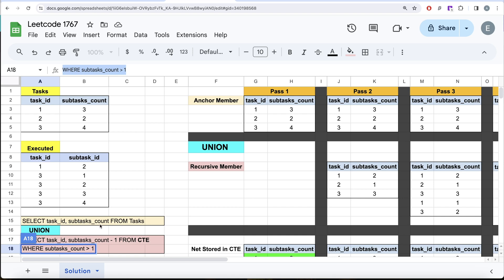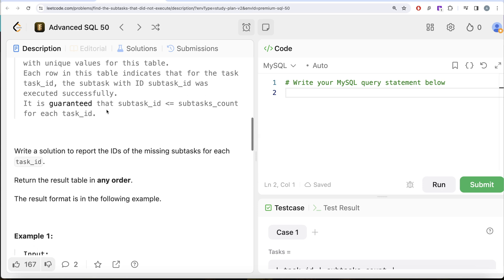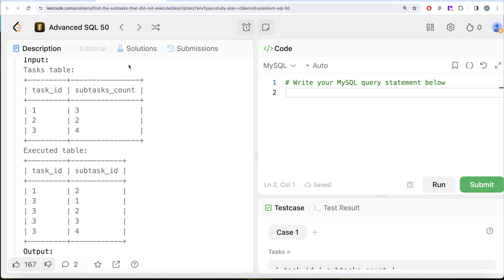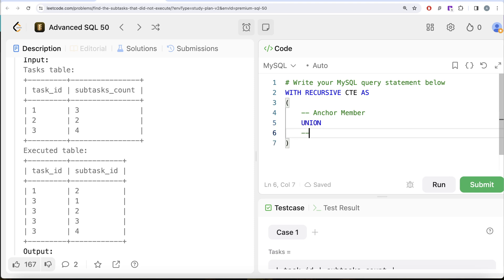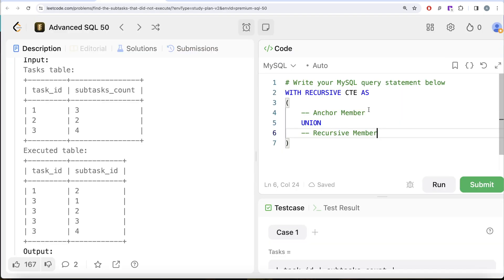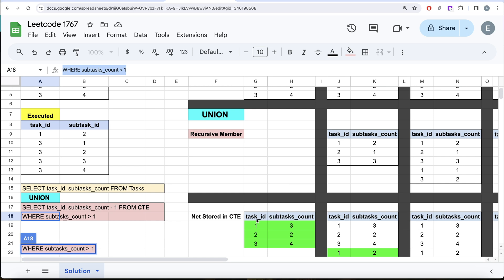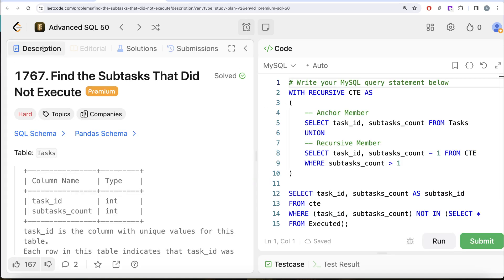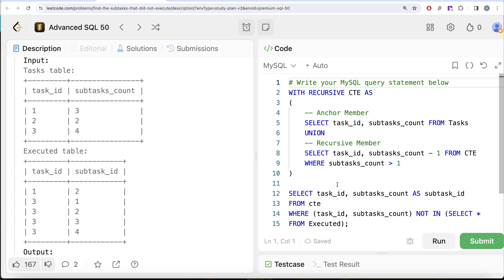Leetcode Hard 1767 Google Interview Question Explained - Recursive CTE Advanced SQL Data Science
SQL Schema:
Create table If Not Exists Tasks (task_id int, subtasks_count int)
Create table If Not Exists Executed (task_id int, subtask_id int)
Truncate table Tasks
insert into Tasks (task_id, subtasks_count) values ('1', '3')
insert into Tasks (task_id, subtasks_count) values ('2', '2')
insert into Tasks (task_id, subtasks_count) values ('3', '4')
Truncate table Executed
insert into Executed (task_id, subtask_id) values ('1', '2')
insert into Executed (task_id, subtask_id) values ('3', '1')
insert into Executed (task_id, subtask_id) values ('3', '2')
insert into Executed (task_id, subtask_id) values ('3', '3')
insert into Executed (task_id, subtask_id) values ('3', '4')

Pandas Schema:
data = [[1, 3], [2, 2], [3, 4]]
tasks = pd.DataFrame(data, columns=['task_id', 'subtasks_count']).astype({'task_id':'Int64', 'subtasks_count':'Int64'})
data = [[1, 2], [3, 1], [3, 2], [3, 3], [3, 4]]
executed = pd.DataFrame(data, columns=['task_id', 'subtask_id']).astype({'task_id':'Int64', 'subtask_id':'Int64'})